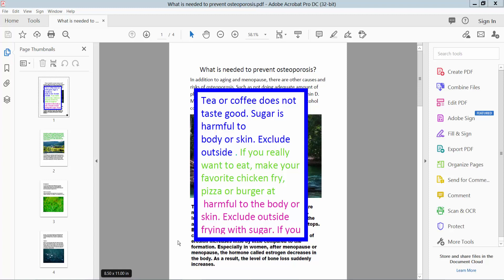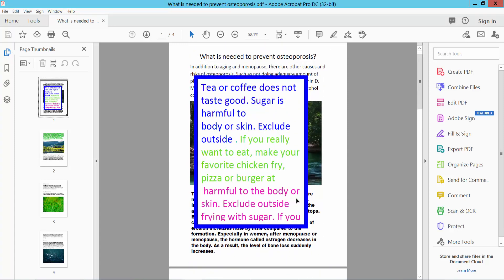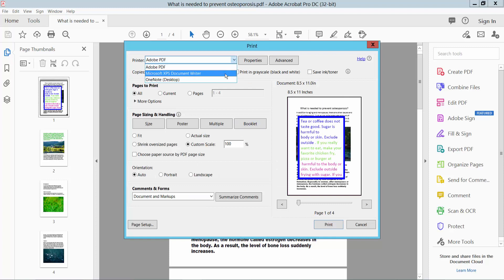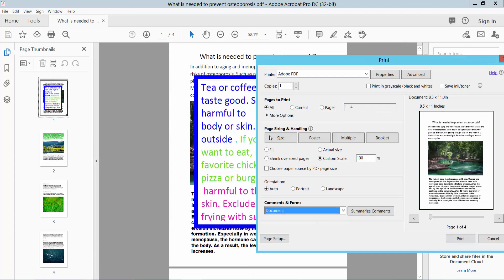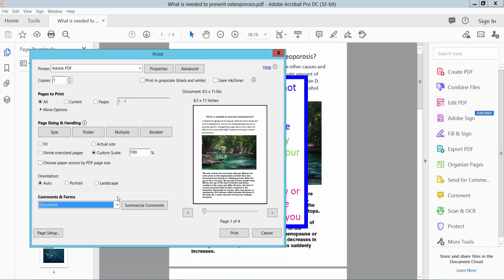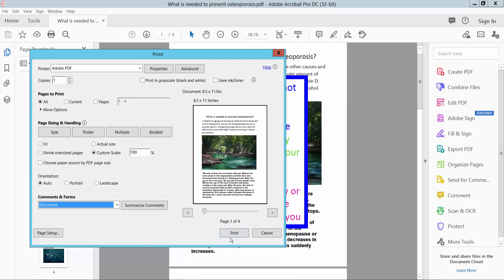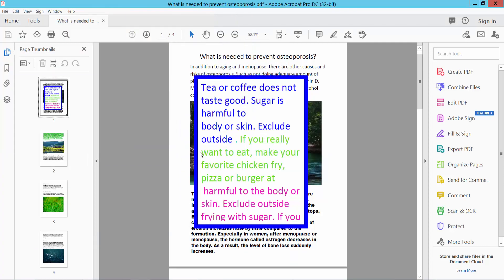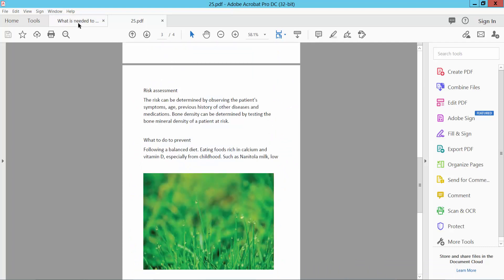How to print pdf without comments using Adobe Acrobat Pro DC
Hello everyone, Today I will show you, How to print pdf without comments using Adobe Acrobat Pro DC.